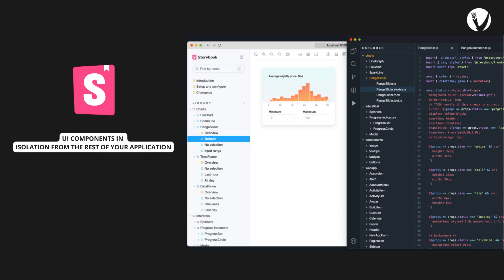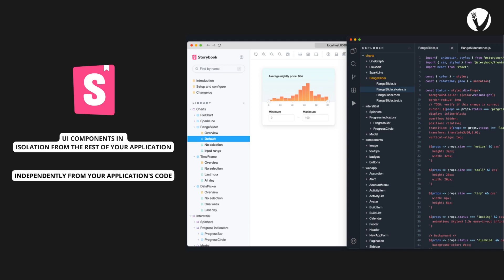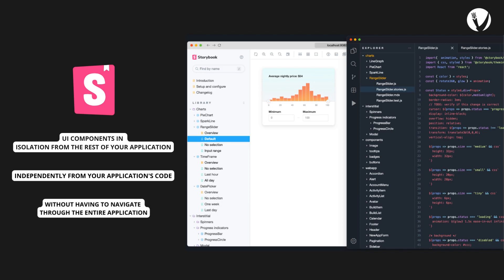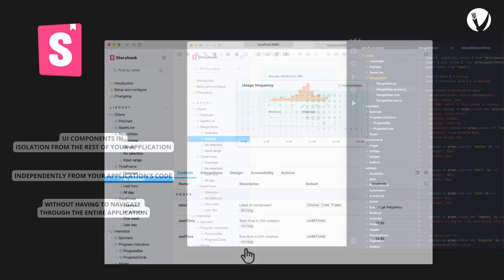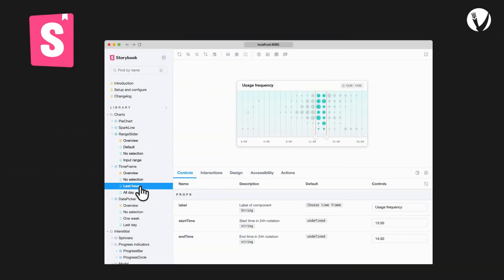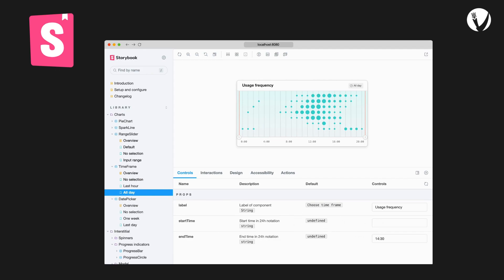Getting started with Storybook.js: A powerful tool for developing UI components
Are you a front-end developer looking for a powerful tool to help you build and maintain complex user interfaces? Look no further than Storybook! In this video, we'll take a deep dive into the world of Storybook and show you everything you need to know to get started.

We'll cover the basics of what a Storybook is and how it works. We'll explain how Storybook helps you isolate UI components and test them in isolation, making it easier to catch and fix issues early in the development process.